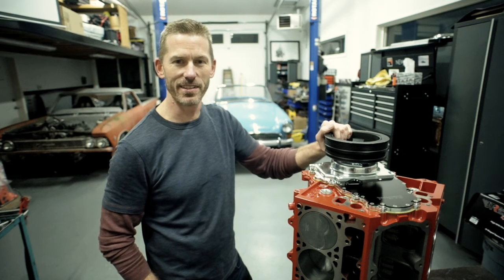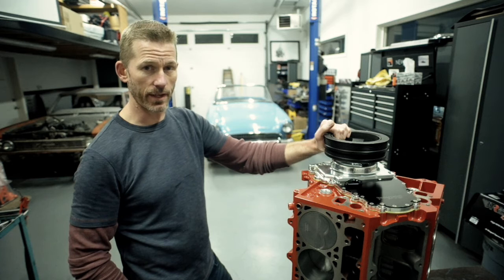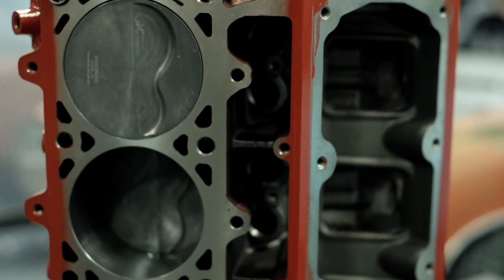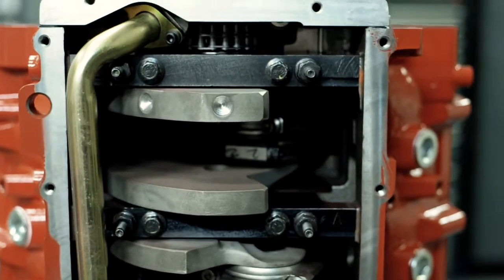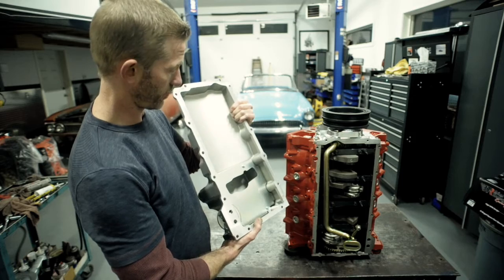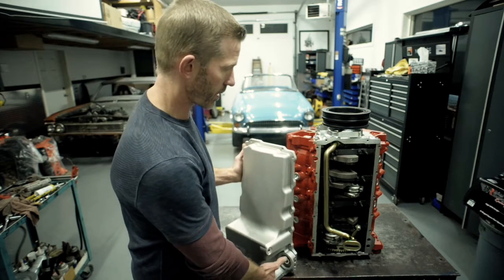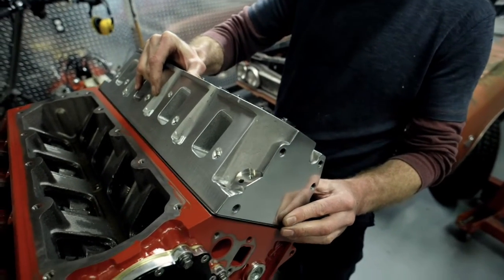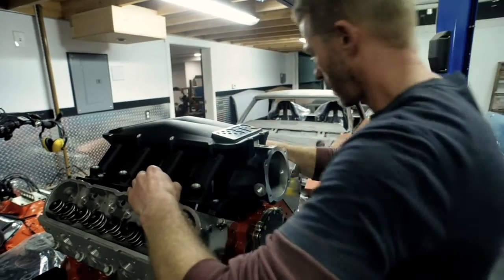GM LSX Tall Deck 468 cu.in. Part 1